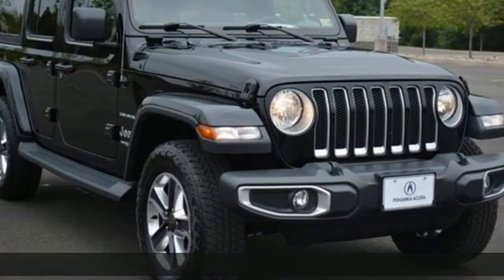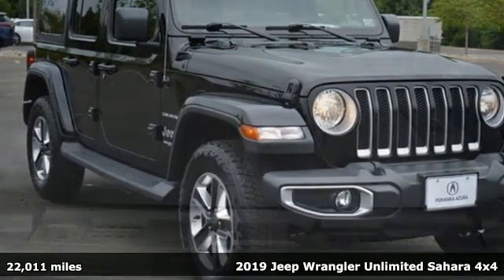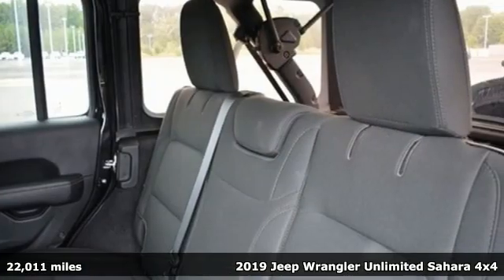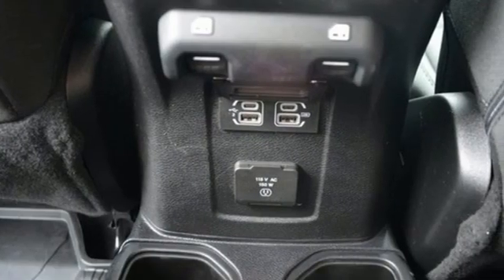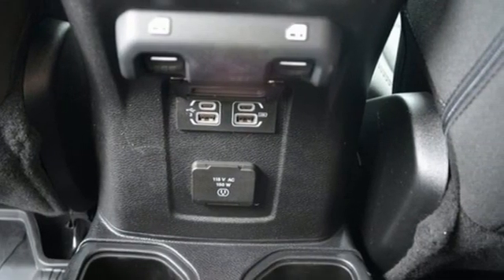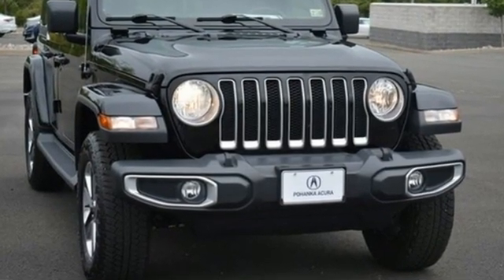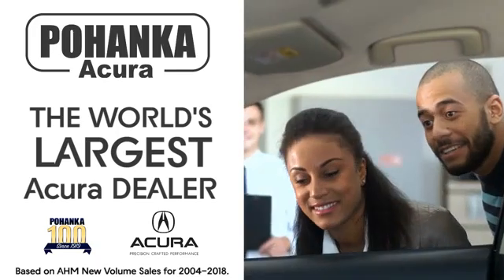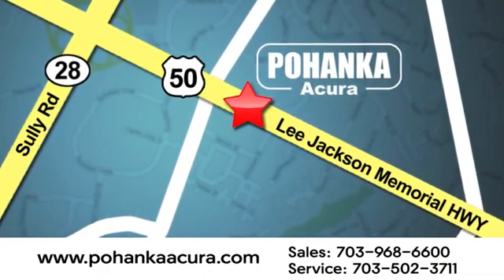Used 2019 Jeep Wrangler Falls Church VA Acura Washington-DC, DC ML035367B - SOLD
Year: 2019
Make: Jeep
Model: Wrangler
Trim: Unlimited Sahara
Engine: 2.0L I4 DOHC
Transmission: 8-Speed Automatic
Color: Black
Interior: Black
Mileage: 22011
Stock #: ML035367B
VIN: 1C4HJXEN8KW512070
Clean CARFAX. Black Clearcoat 2019 Jeep Wrangler Unlimited Sahara 4WD 8-Speed Automatic 2.0L I4 DOHCbrbrOdometer is 2000 miles below market average!brbrbrWe make every effort to provide accurate information but please verify options and price with management before purchasing. All vehicles are subject to prior sale. All financing is subject to approved credit. Dealer installed options are additional. Stock photo colors, options and trim levels may vary. Not responsible for typographical errors. Published price subject to change without notice to correct errors and omissions or in the event of inventory fluctuations. Vehicles may be in transit to dealer. Vehicle photos may not match exact vehicle. Please call to confirm availability status. All prices exclude taxes, title, license, and a $899 documentation fee. Model tested with standard side airbags (SAB). Government 5-Star Safety Ratings are part of the National Highway Traffic Safety Administration (NHTSA). New Car Assessment Program **Based on model year EPA mileage ratings. Use for comparison purposes only. Your mileage will vary depending on driving conditions, how you drive and maintain your vehicle, battery pack age/condition, and other factors.

Address:
13911 Lee Jackson Highway